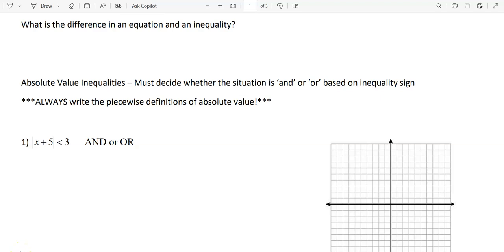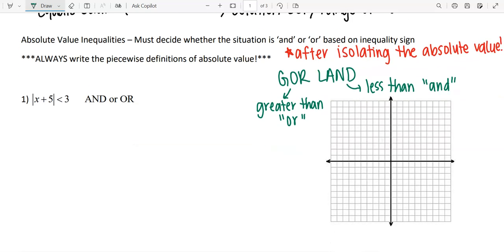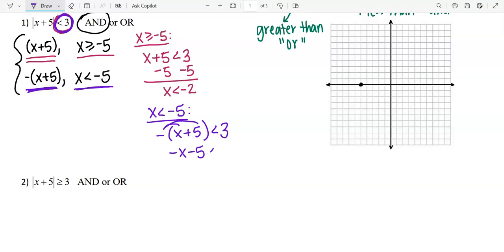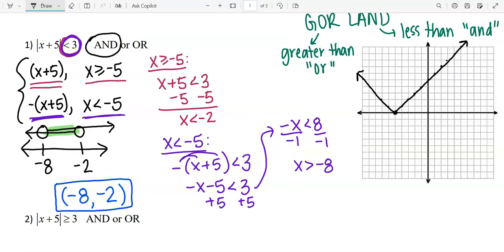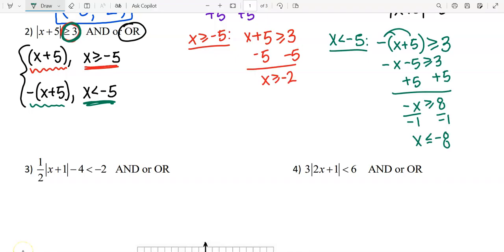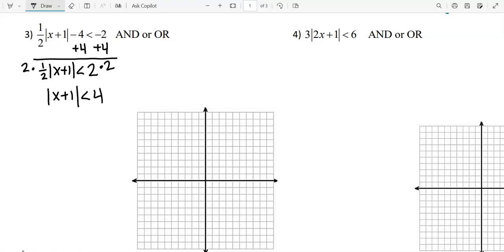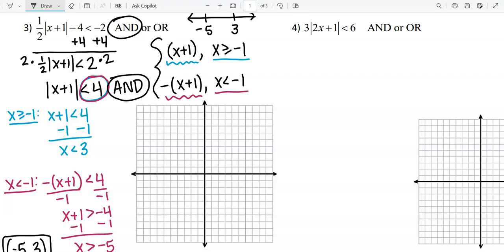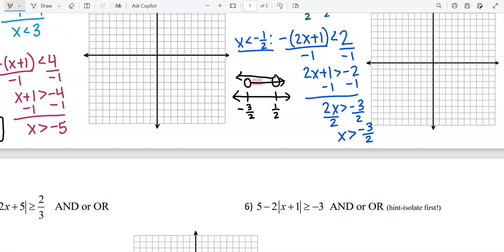Alg 2A Unit 2 Notes Set 4 - Tuesday, September 16